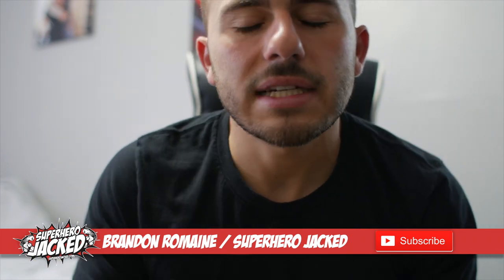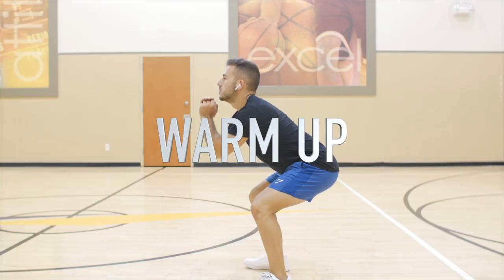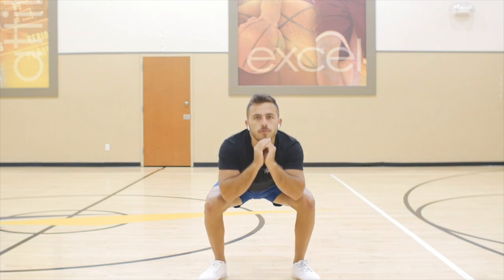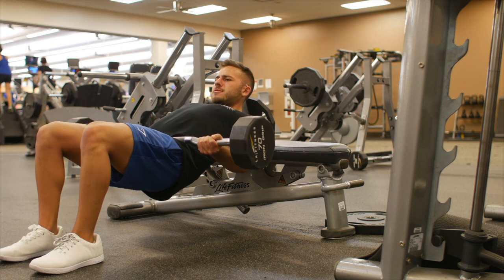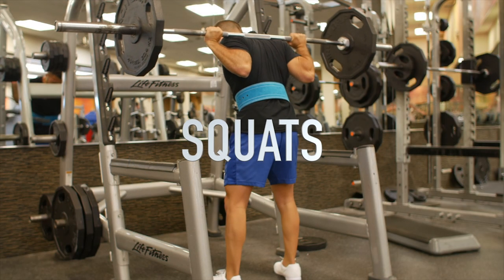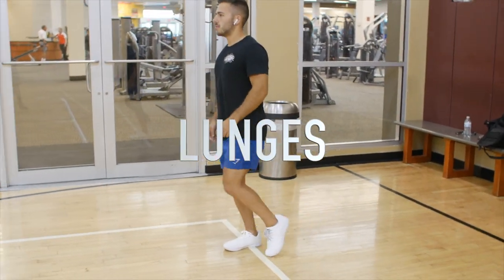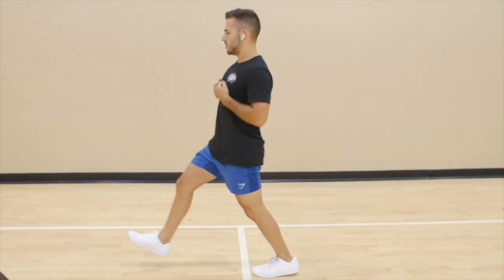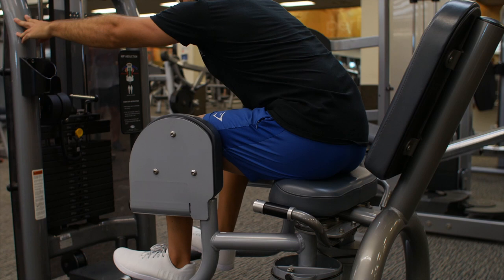Best Movements To Build A Butt Like Scarlett Johansson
- Brandon will talk about how to Build a Butt like Scarlett Johansson.  He will be explaining the DO's and DON'Ts when it comes to butt workouts.  Also, check out the full Scarlett Johansson Workout Routine Guide in video format along with the I Trained Like video where Brandon does Scarlett Johansson's workout.